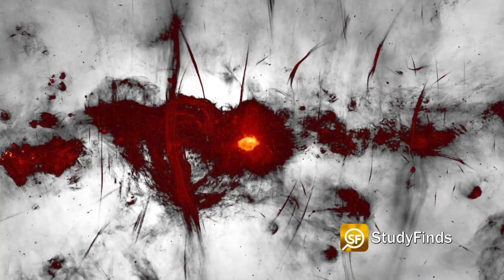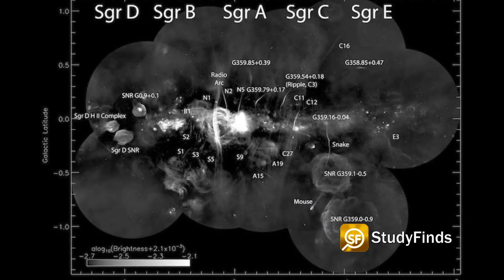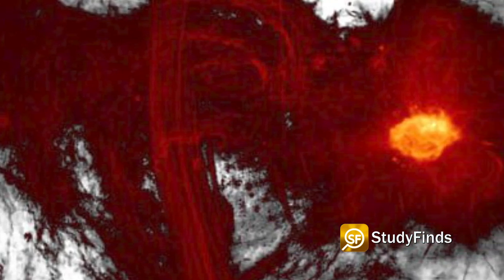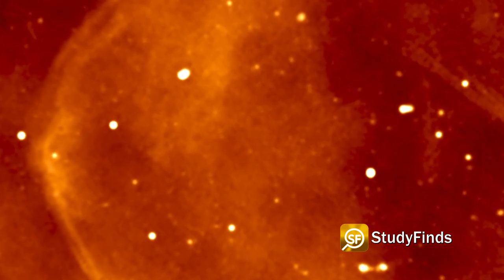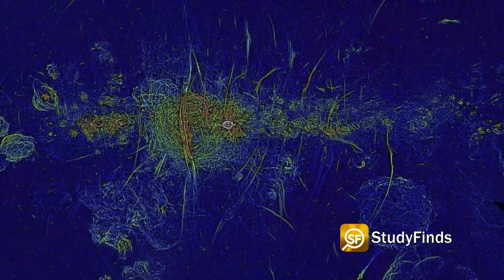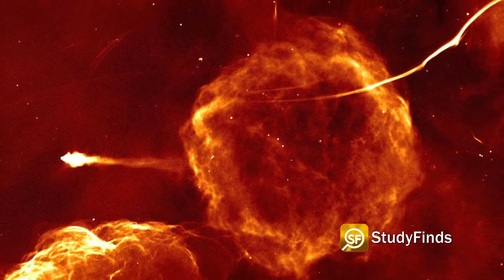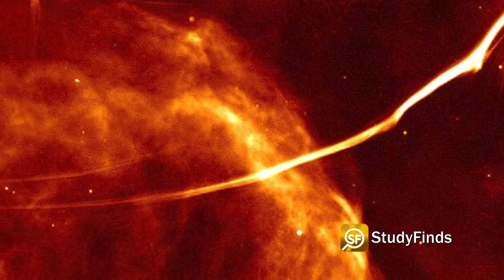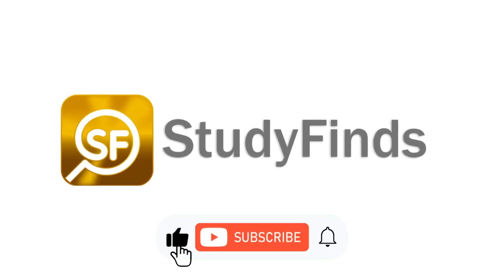Astrophysicists Reveal Absolutely Astonishing, Unprecedented Images Of The Milky Way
Astrophysicists have reveal absolutely astonishing and unprecedented images of the Milky Way galaxy.

An international team of researchers has produced a new radio image of the center of our galaxy using the South African MeerKAT telescope, the most powerful of its kind in the world.

The image captures radio emission from numerous phenomena, including outbursting stars and  stellar nurseries and gives a stunning view of the chaotic region around the 4 million solar mass supermassive black hole that lurks in the center of our galaxy about 25,000 light-years from Earth.

The quality of the image is such that the team of researchers have discovered what appear to be supernova remnants – seen in this picture here. These are the expanding shells of material left behind when massive stars end their lives

The new image also significantly increases the known examples of the mysterious radio filaments that are only seen at the Galactic center. These are highly-linear, magnetized threads of radio emission, the exact origin of which has remained a mystery since their discovery over 35 years ago.

Here's another cool pic of one of those... In the center of the image is the supernova remnant. To the left is called "the  Mouse."  That's a runaway pulsar formed and ejected by the supernova event. In the upper right is one of the longest and most famous radio filaments known as the Snake.

MeerKAT is a radio interferometer, located in the arid Karoo region of South Africa’s Northern Cape province. It is the precursor instrument for the dish-component of the forthcoming 2-billion Euro Square Kilometer Array project.

The team says their next step is to map out the complex magnetic fields that exist in the center of the Milky Way and how they interact with the centrally located supermassive black hole.

FIND MORE DETAIL on this and other studies at AT STUDYFINDS.COM

Image Credit:
I. Heywood, SARAO, Rhodes/SWNS